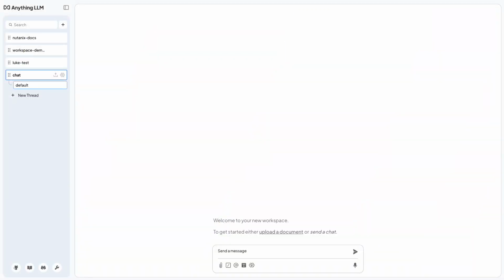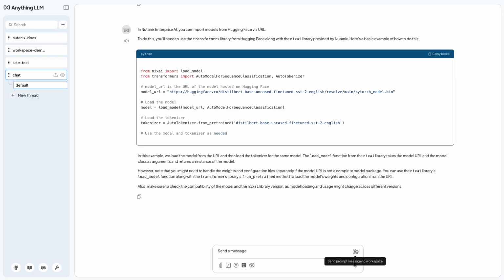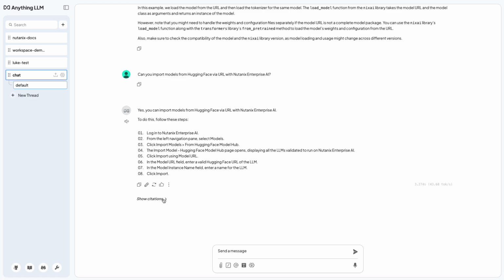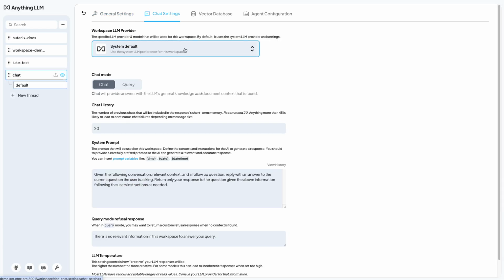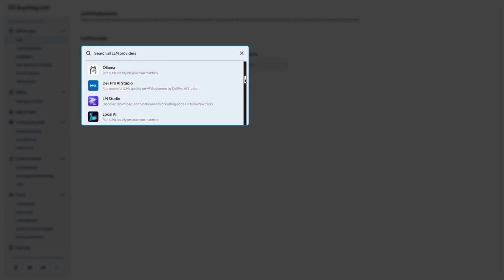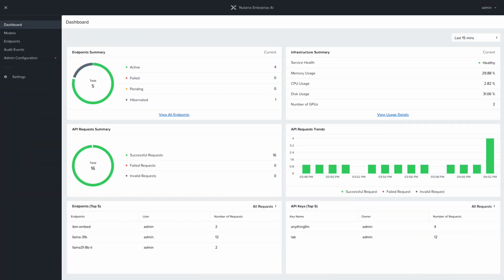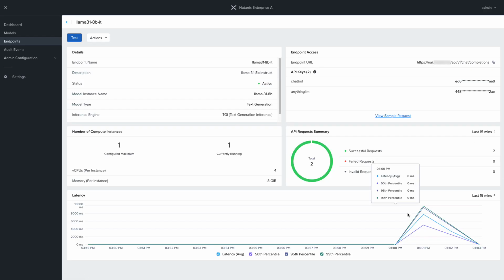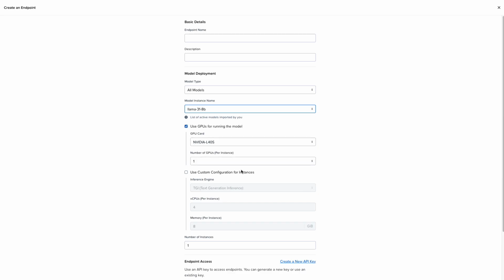Chat With Your Data Using Nutanix Enterprise AI | Nutanix University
📓 Off-the-shelf Large Language Models (LLMs) are powerful, but they don’t know your company’s internal policies, upcoming holidays, or proprietary data. The real business value comes from connecting LLMs to your private data securely.

💡 In this demo, we’ll show how to use an open-source application with Retrieval Augmented Generation (RAG) to enable LLMs to chat with your private documents, while keeping everything secure on the Nutanix Cloud Platform. Learn how Nutanix Enterprise AI helps you maintain full control over your data and models inside your own datacenter.

0:00 Intro
0:34 Application overview
1:00 Using a plain LLM vs uploading our own document
2:00 Application configuration
4:13 Nutanix Enterprise AI configuration
5:46 Conclusion